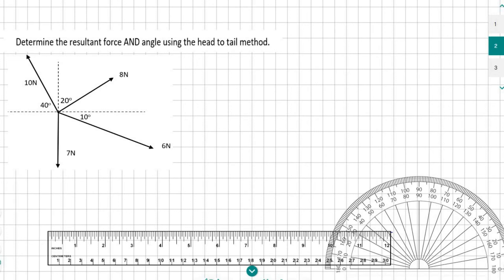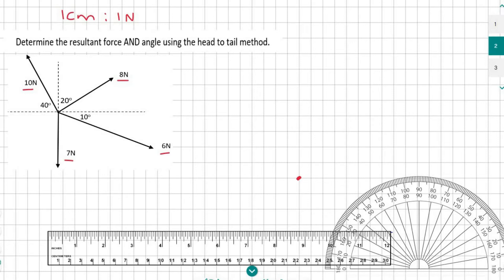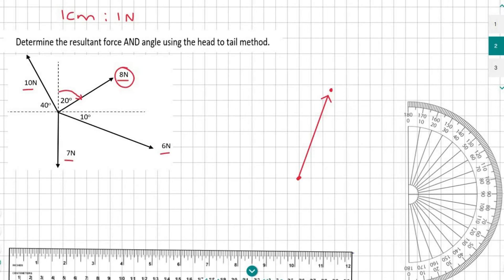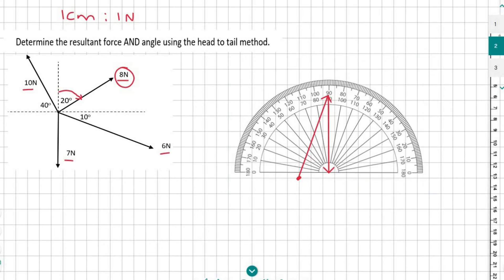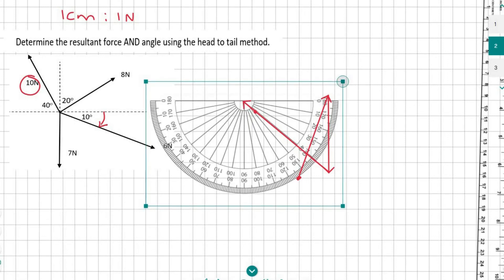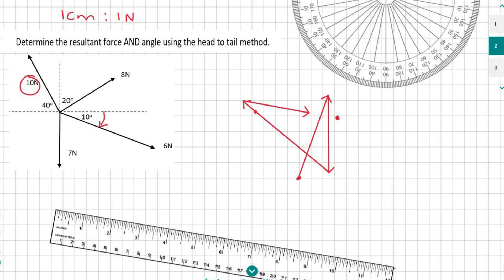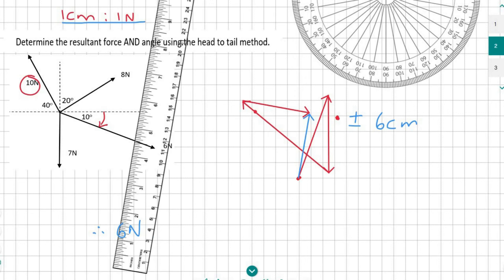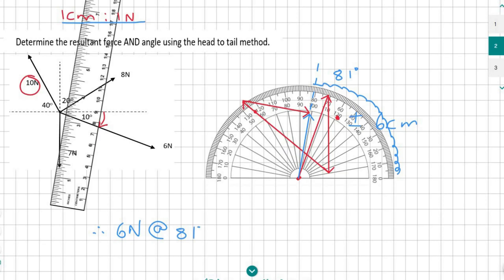1) Head to tail grade 11 | Part 2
Head to tail grade 11